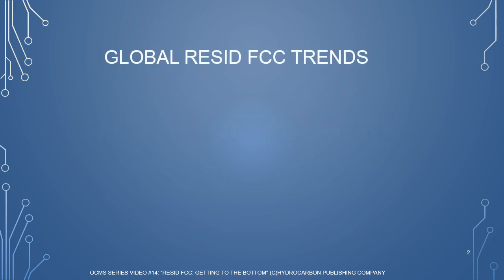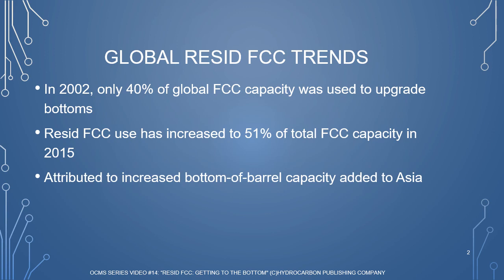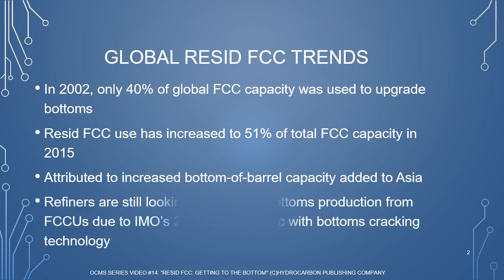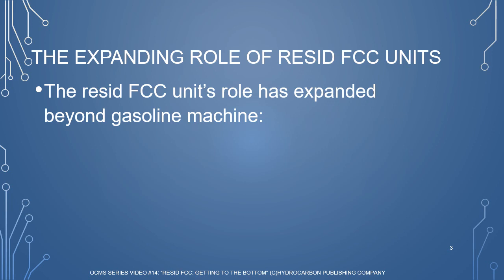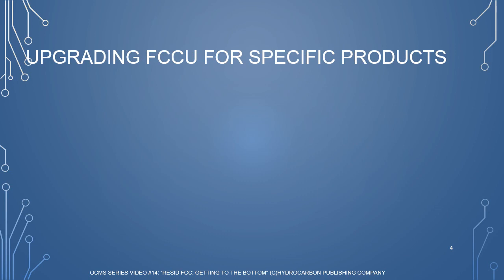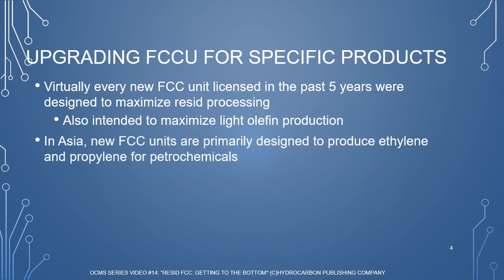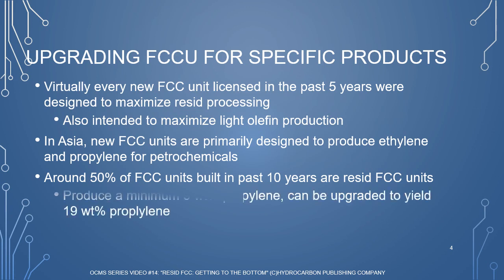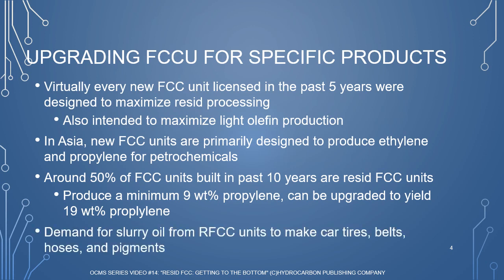Video #14 Section 4 Trends in Resid FCC Use